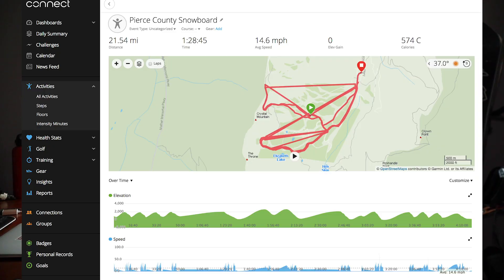Garmin Fenix 5 Changed my Life - Mini Review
My experience with the Garmin Fenix 5x over the past year and how it had a 'measurable' impact on my life!

Garmin 5x on Amazon
Garmin 5 on Amazon

Video shot with Canon M50 and Cheapo LED's